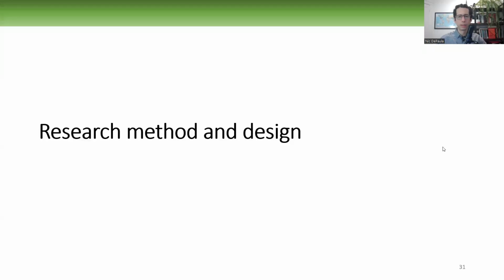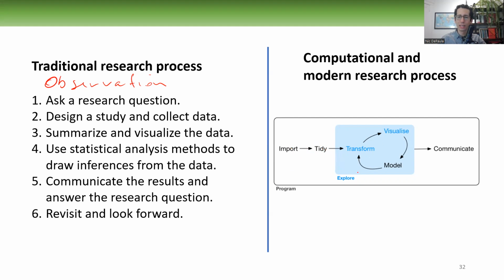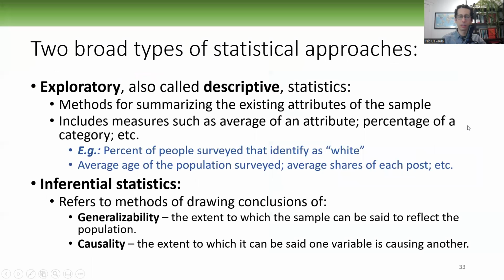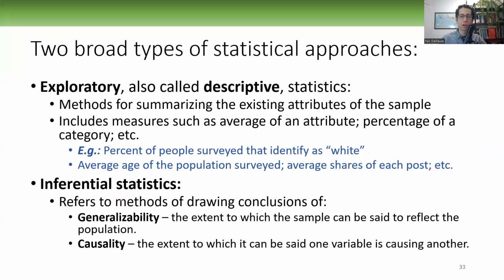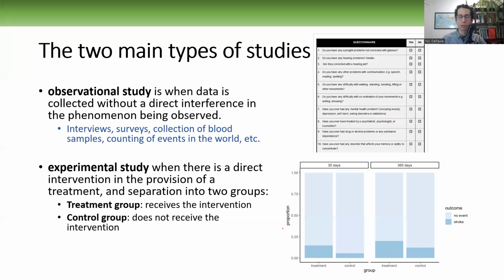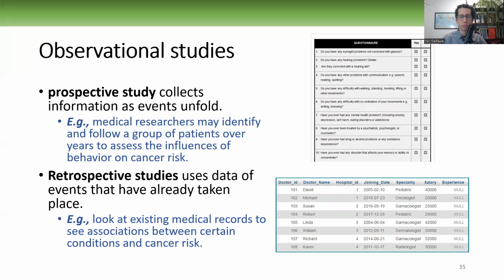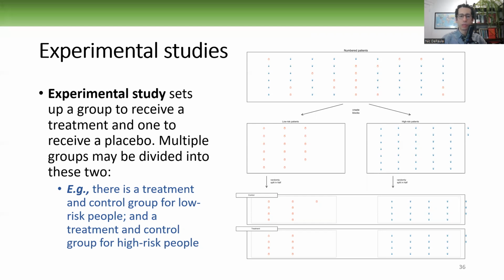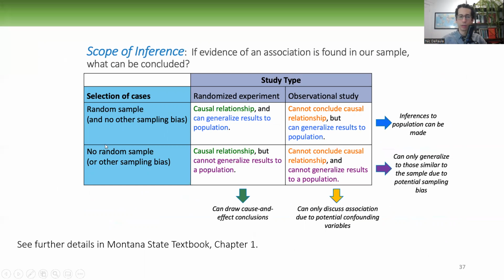6490 Intro to data - 5 - Research method and design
Main types of formal research studies and statistical approaches